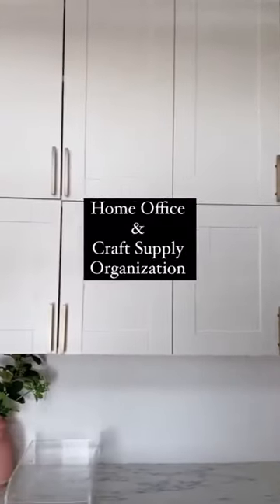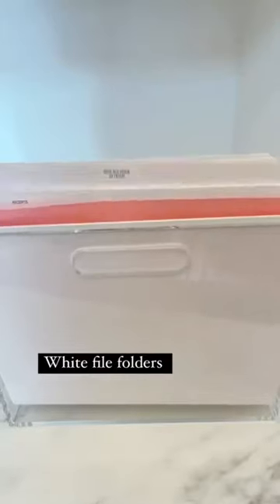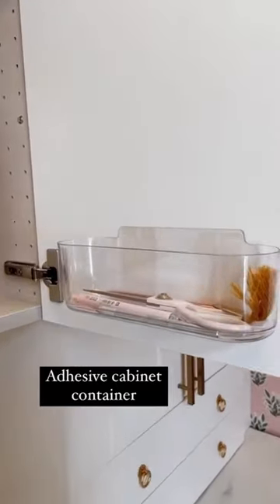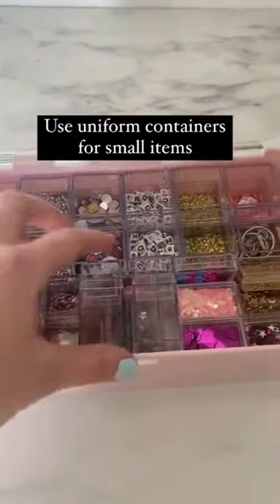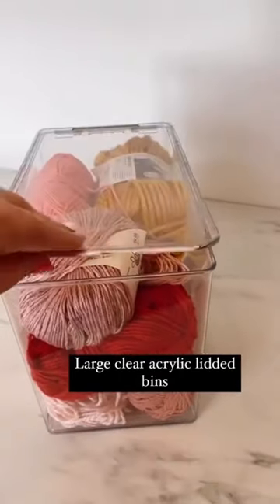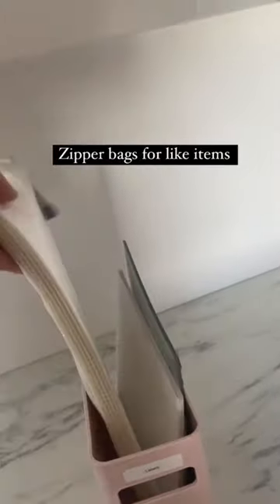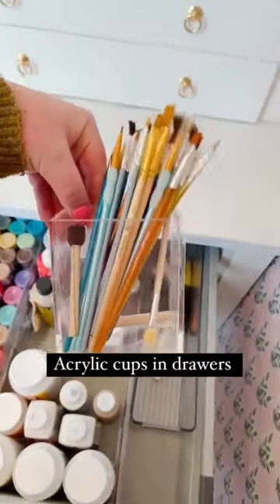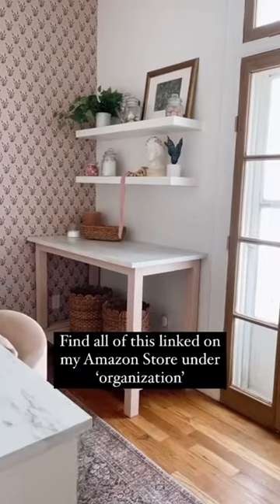How to organize your home office or craft room.